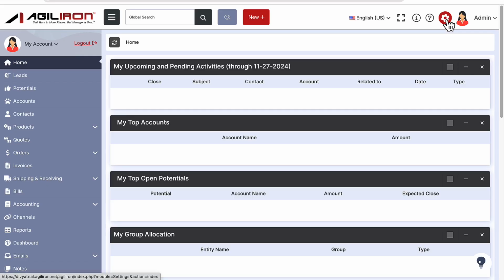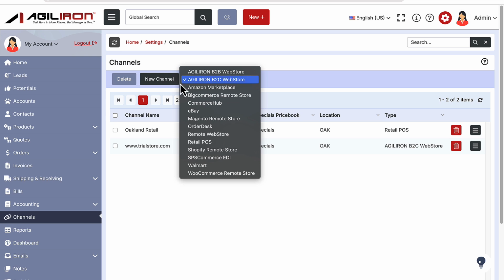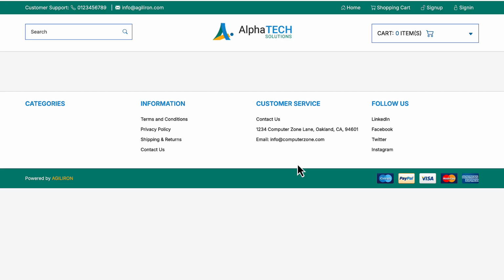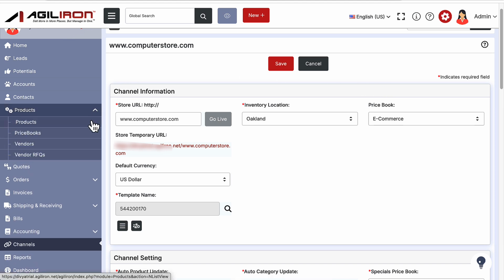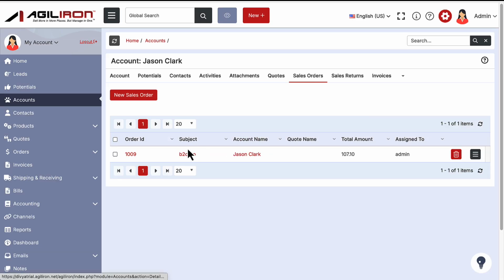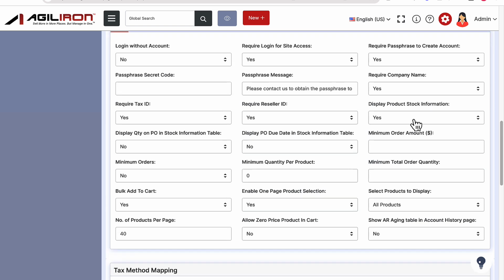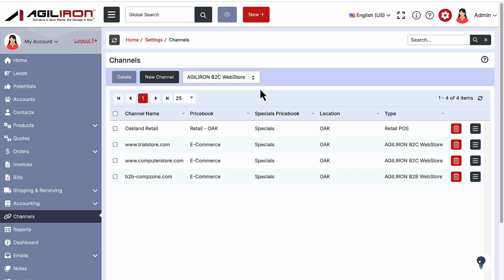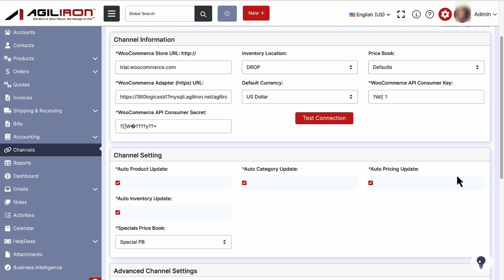Agiliron Webstore Demo - B2B & B2C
Learn how the Agiliron B2B and B2C Webstores can help you sell more in more places but manage in one.